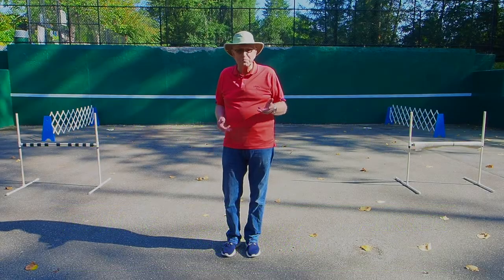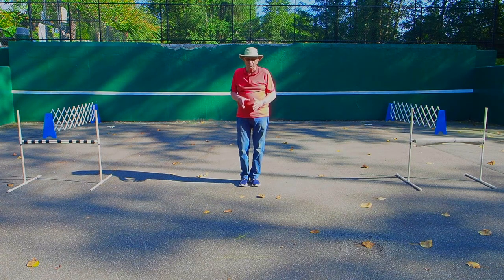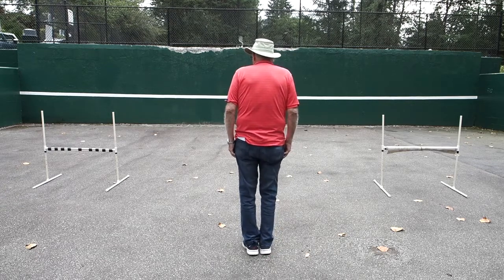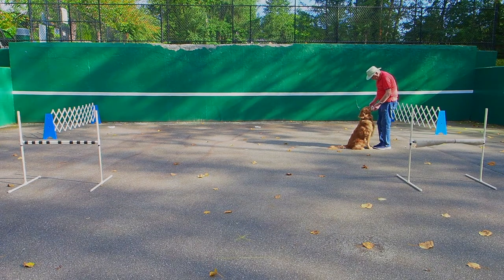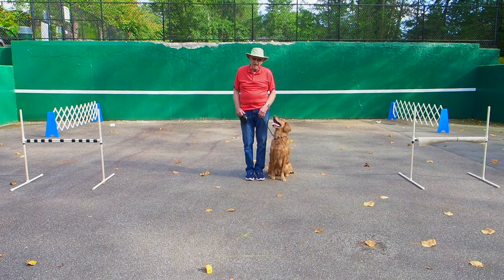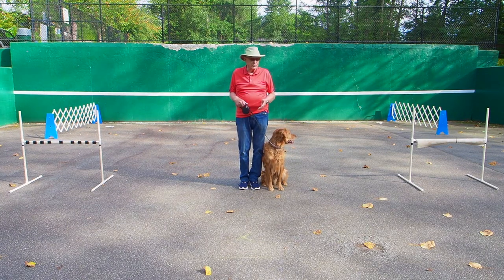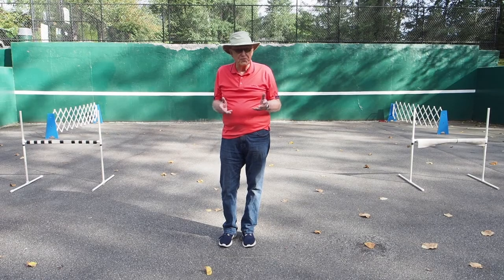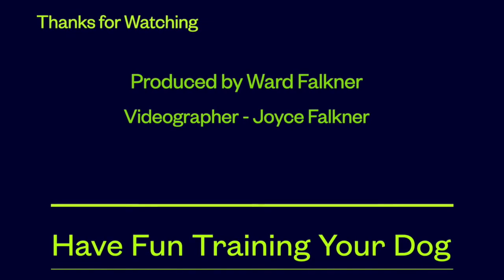AKC Directed Retrieve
Training the AKC Directed Retrieve from the beginning through to final proofing.